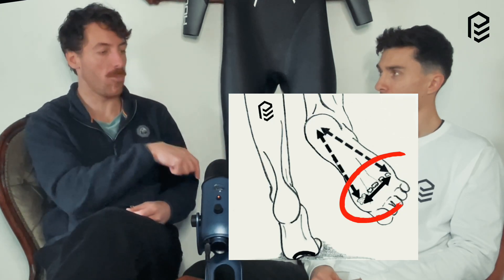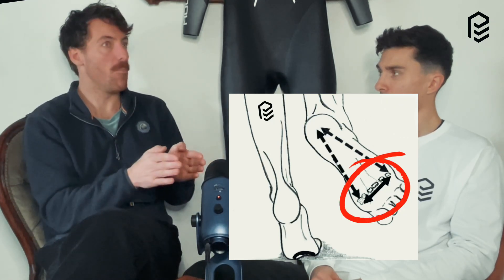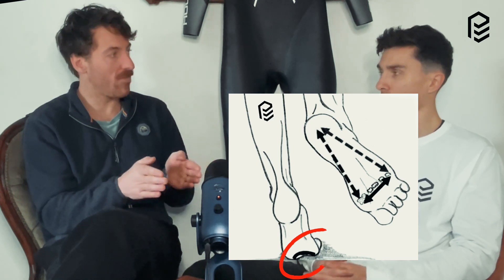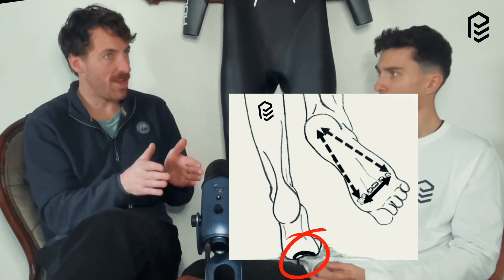JONNY & TRYS CHAT GAIT INTERVENTIONS - EPISODE #7 - A MOVEMENT SPECIALISTS PERSPECTIVE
Trystan (a movements specialist and Physiotherapist) educates Jonny on the wonders of GAIT!

If you missed our previous chat on GAIT and want to know more, here's the link: